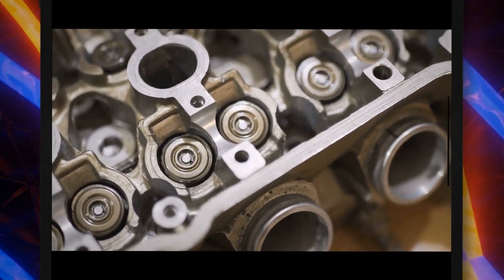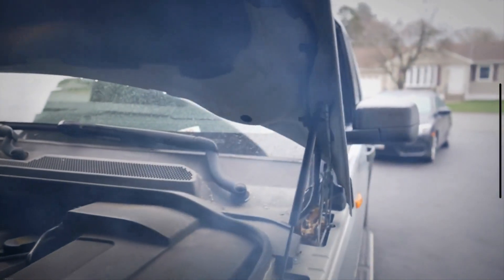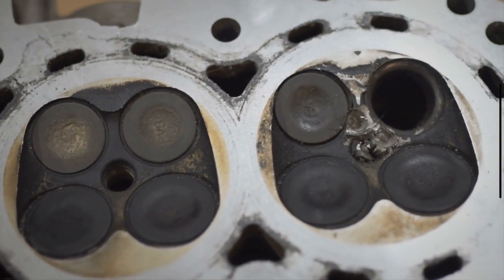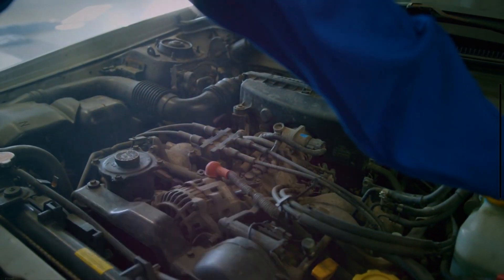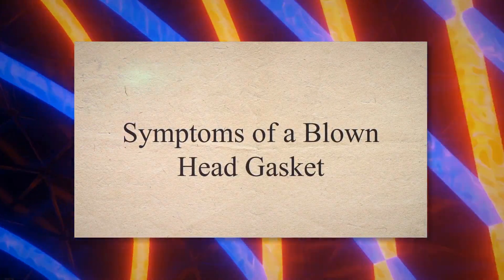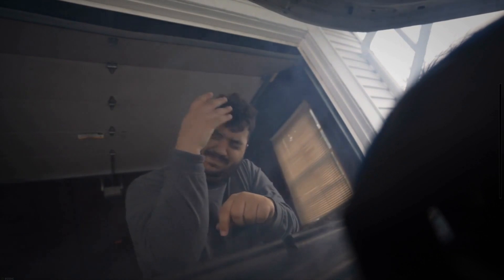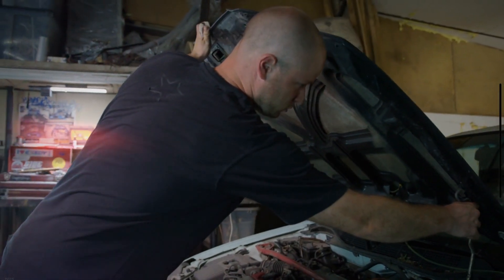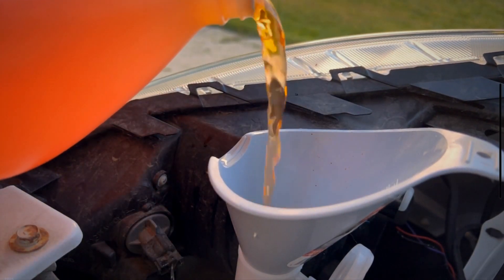Top 6 Symptoms of A Blown Head Gasket | Causes of Head Gasket Failure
A head gasket is a part of an IC engine that provides a seal between the cylinder head and engine block. The main function of the engine head gasket is to stop the leakage of engine oil or coolant into the combustion chamber and seals the combusted gases. The cylinder head gasket makes sure that the pressure generated by the spark plug, which ignites the air-fuel mixture, is held in the combustion chamber.

Symptoms of a Blown Head Gasket
1) Engine Overheating
2) Loss of Power
3) White Smoke from the Exhaust
4) Contaminated Engine Oil
5) Low Coolant Level
6) Bubbles in the Radiator

Chapters:
00:00 Introduction
00:43 Causes of Blown Head Gasket
04:02 Symptoms of Blown Head Gasket